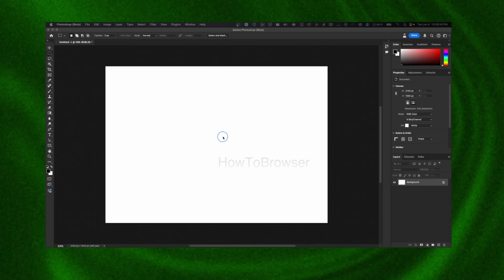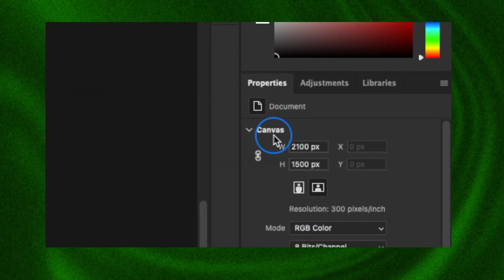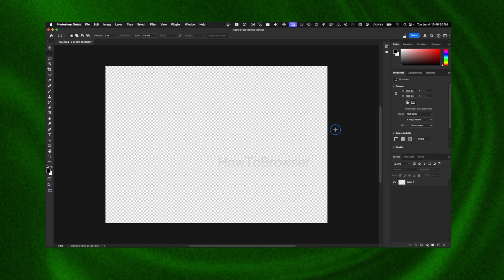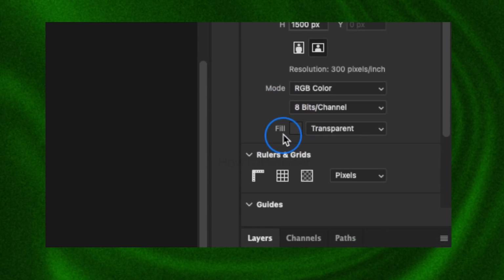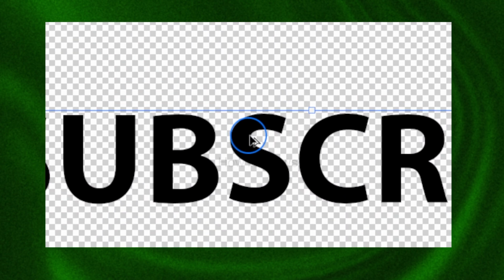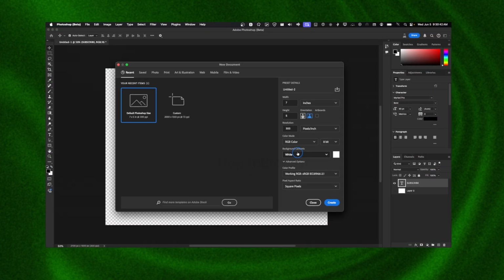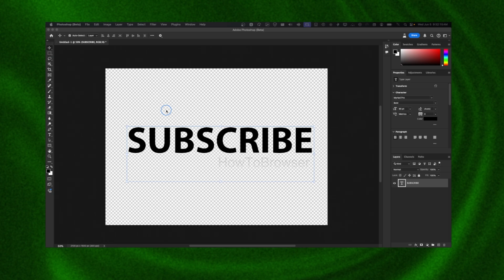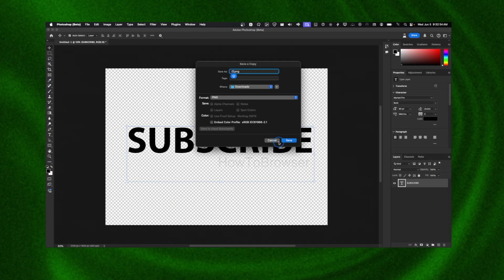How To Make Background Transparent In Photoshop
In this Photoshop tutorial I'm gonna show you how you can make your background transparent in only a few minutes